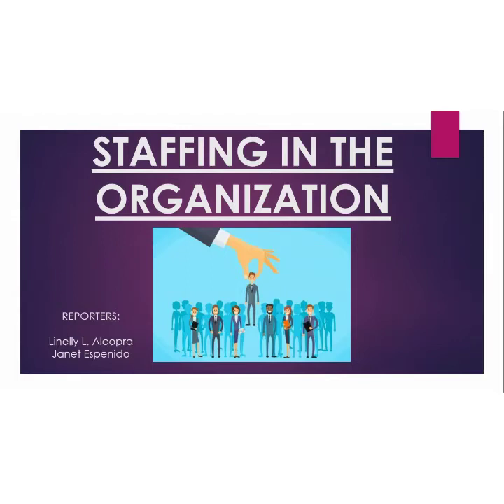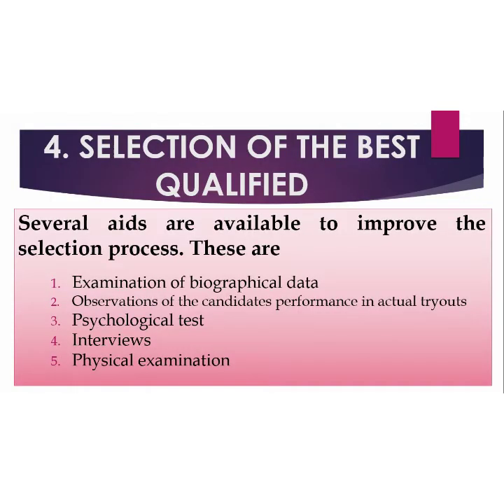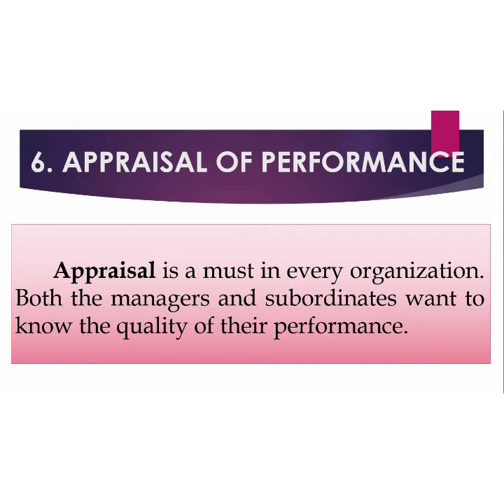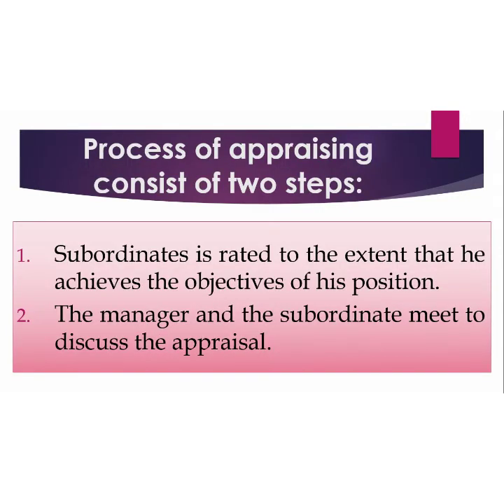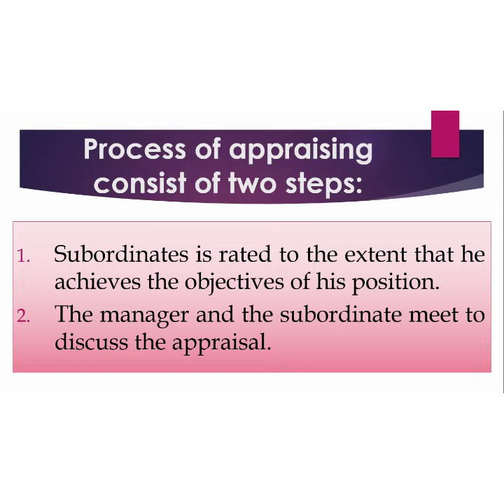Staffing in the Organization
My business organization and management report